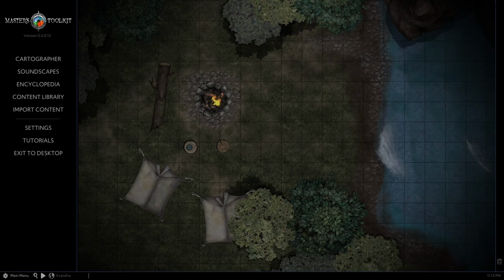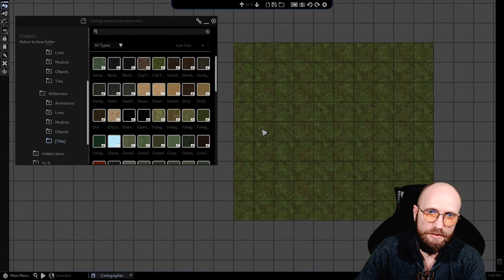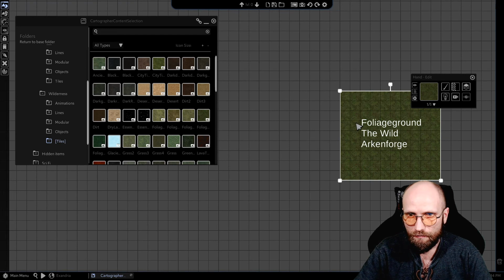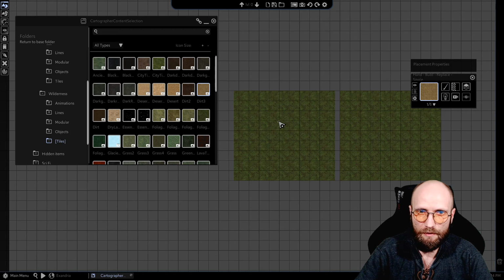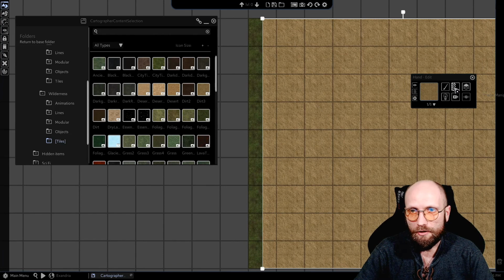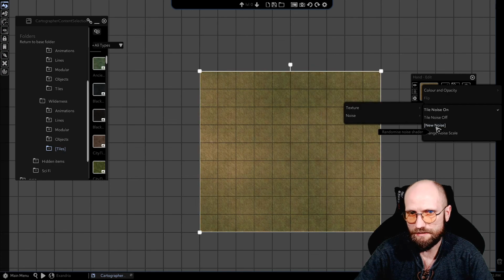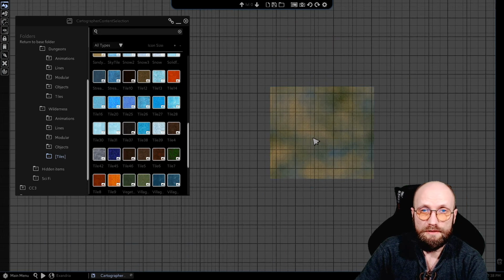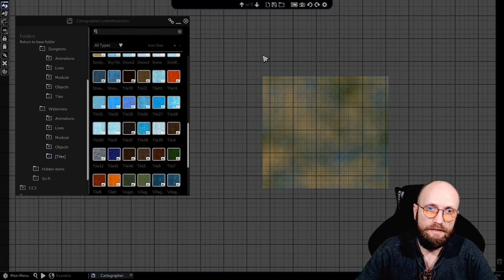Blending and Tile Noise - Arkenforge Tips #1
In the first ‘tips’ video we'll talk about blending and the new Tile Noise function that has been implemented in Arkenforge in May 2021.
The tips series are aimed to make your work with this amazing software more streamlined and interesting, but in no way will they replace your own experiments with it.
I am not a part of the Arkenforge team, and you should consider these videos community-made. To reiterate: these videos are not official tutorials :)